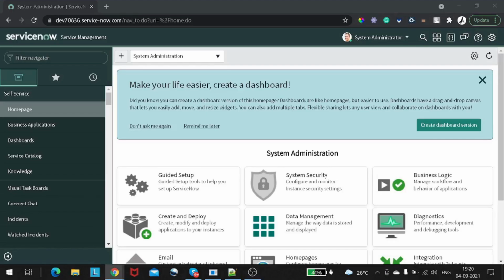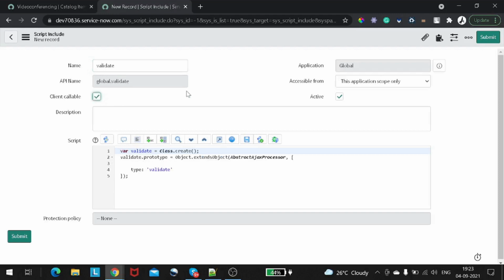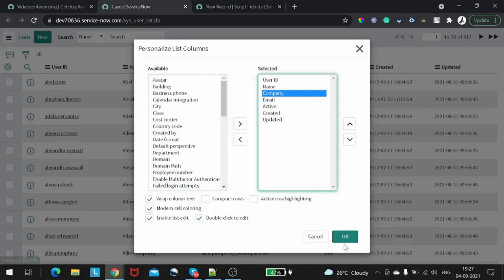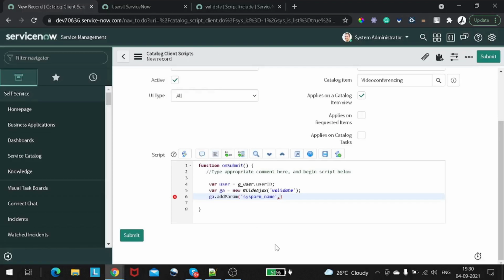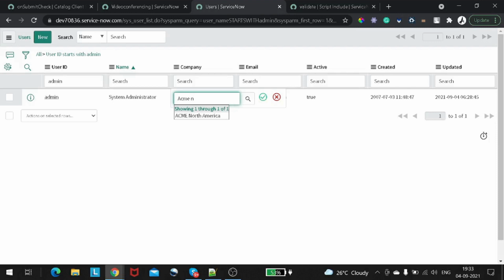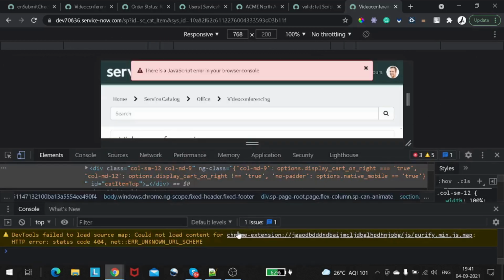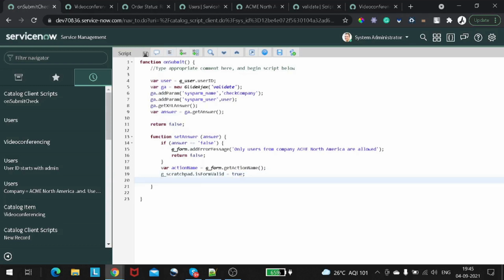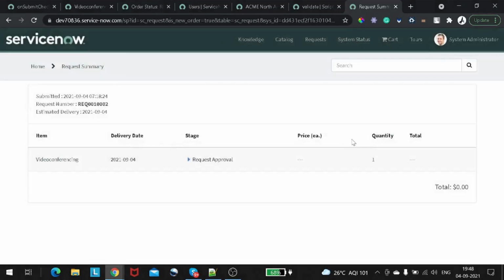ServiceNow getXMLWait() alternative for Service Portal | ServiceNow Service Portal tips and tricks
Hi All,

In today's video, we will be looking at the service portal tips and tricks. This is one of the issues which troubles me a lot, this video will talk about the ServiceNow getxmlwait alternatives for the service portal.

How to use getXMLWait
Scenario
If we look at a scripting example. Lets say we want to do some checks onSubmit of a Catalog item. In our case, we want to validate the user is part of a company. If the user is not part of the company, we want to abort the Catalog Item request and show an error message. To do this, we can use a Script Include to handle the Server lookup and an onSubmit Catalog Client script that prevents submission. We do not want to continue submission until we get a response from the Server back, stating it is alright.

Regards,
Amit Gujarathi